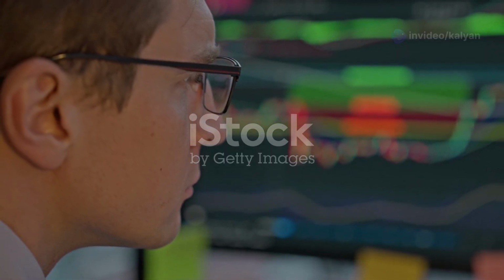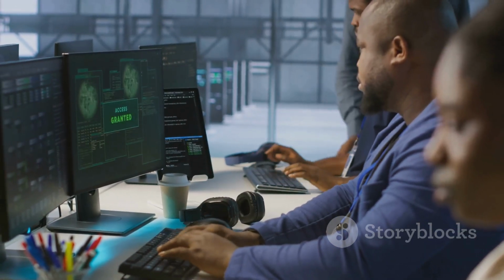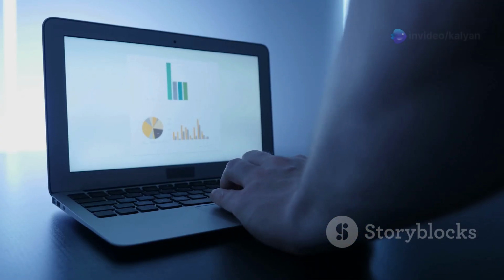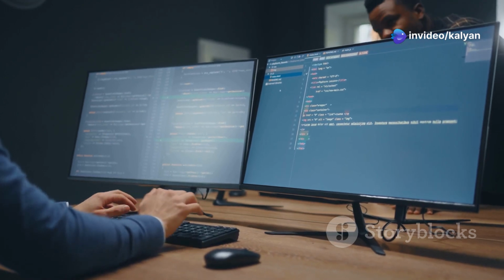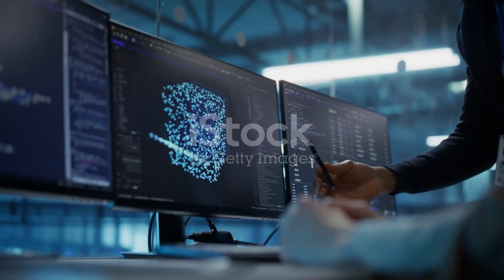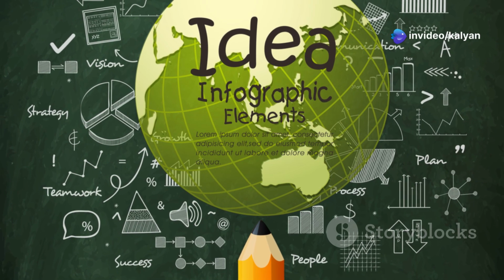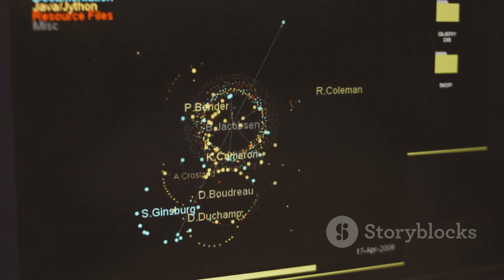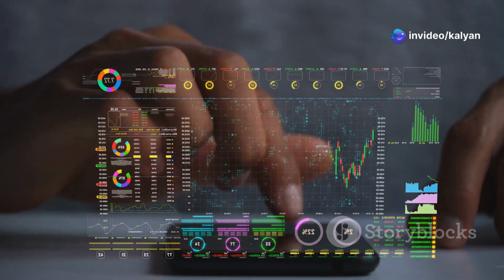Top Data Visualization Tools You Need to Know!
Unlock the power of data with our latest video, "Top Data Visualization Tools You Need to Know!" Explore essential tools like Tableau, Power BI, and D3.js that simplify complex data insights and enhance your decision-making process. Whether you're looking for interactive dashboards or static visuals, we've got you covered with insights on both cloud-based and open-source options like Google Data Studio and Matplotlib. Perfect for analysts, researchers, and anyone keen on data storytelling!

OUTLINE:

00:00:00 Top Data Viz Tools (You NEED to Know!)
00:00:48 The King of Dashboards
00:01:29 Python Powerhouse
00:02:10 Data Viz in the Cloud
00:02:46 The Network Master
00:03:23 The Future of Data is Visual